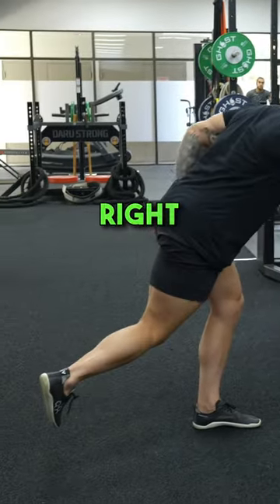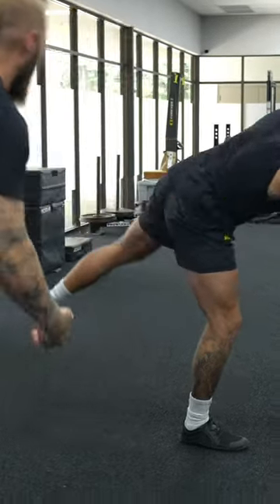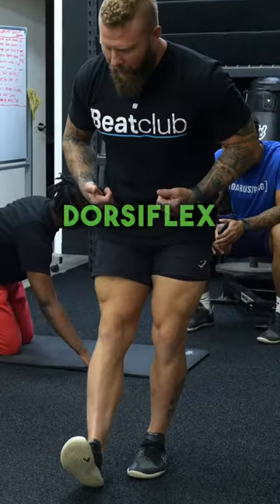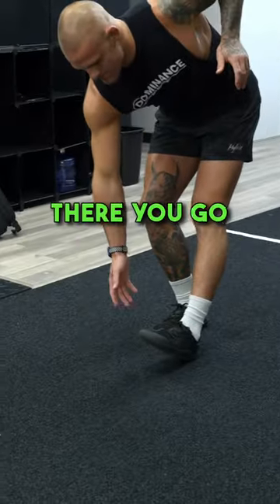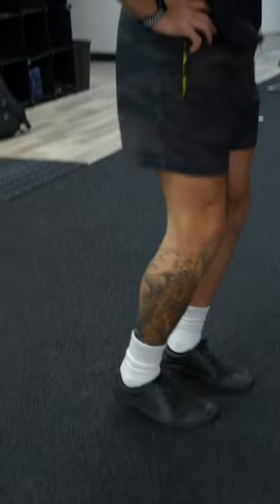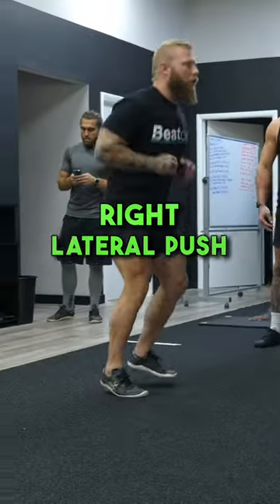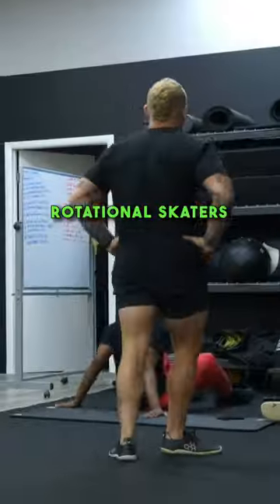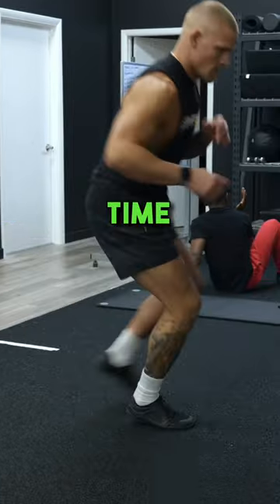Lower Body Dynamic Warmup for MMA